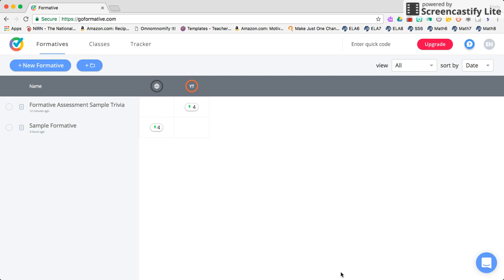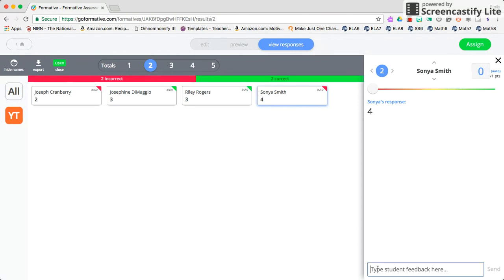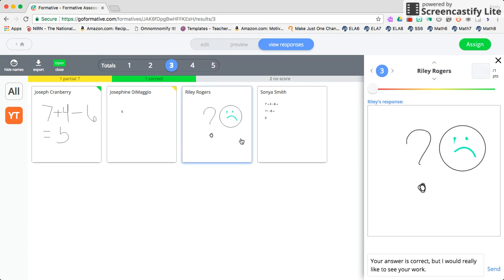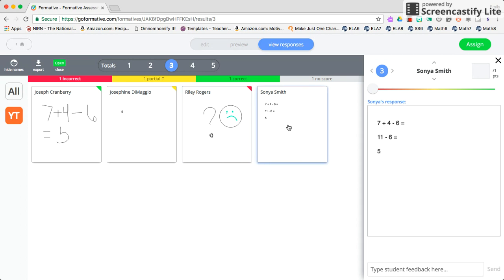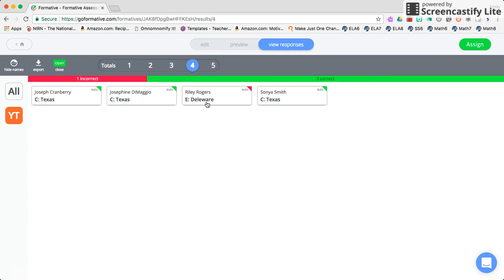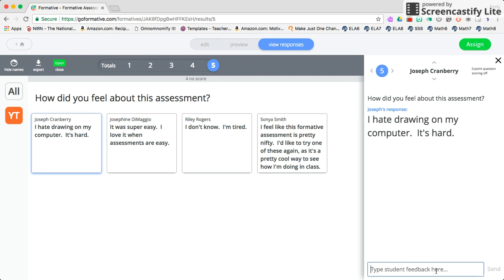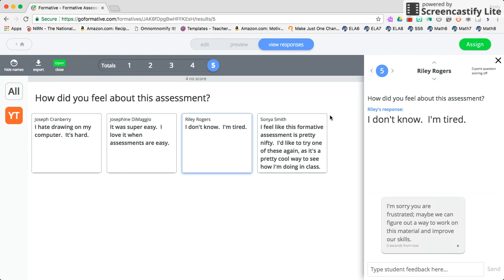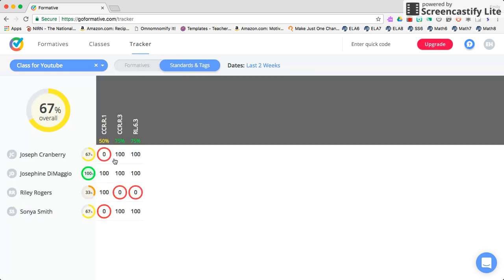GoFormative: Feedback and data for assessments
This video shows you how to provide feedback for a GoFormative assessment as well as how to look at the data spread to look for trends.